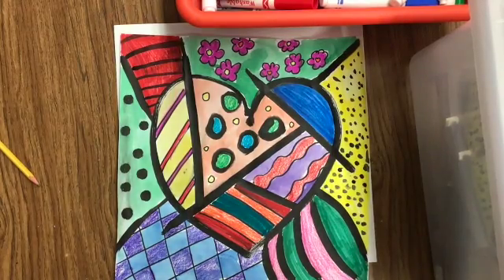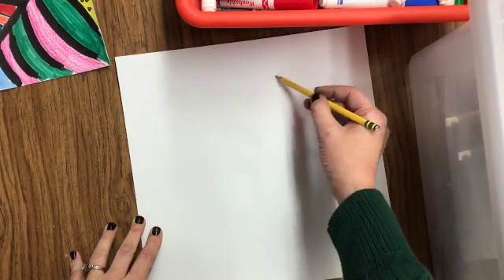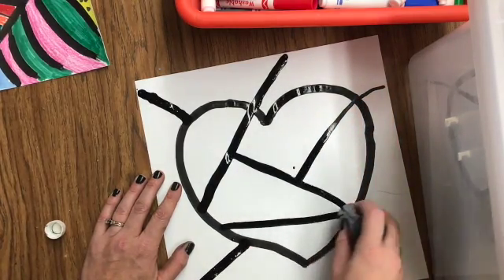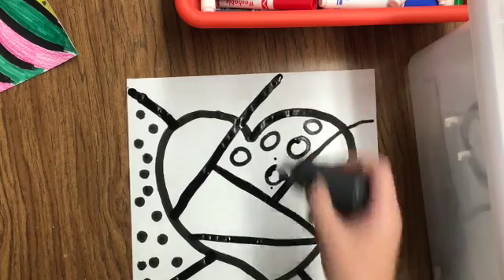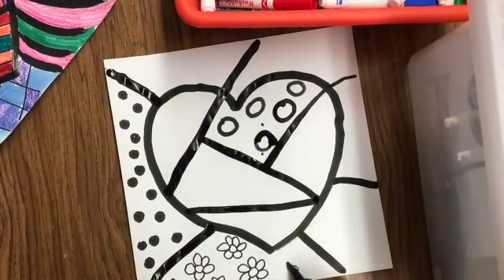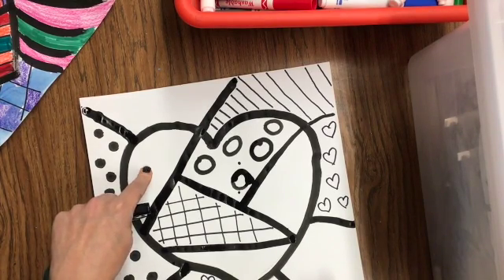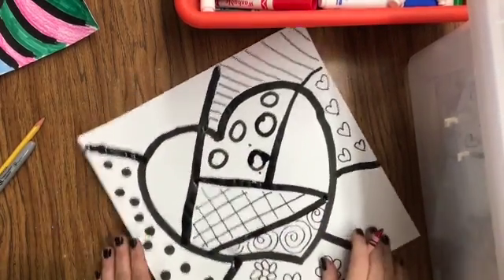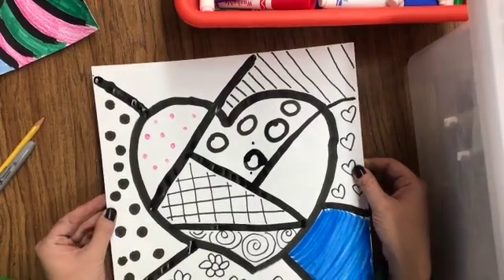Romero Britto Hearts SD 480p